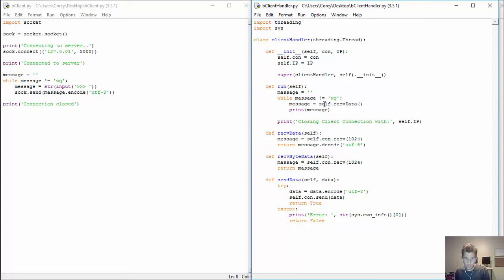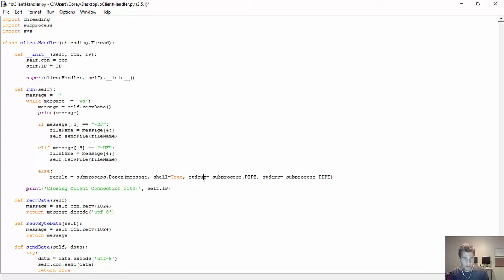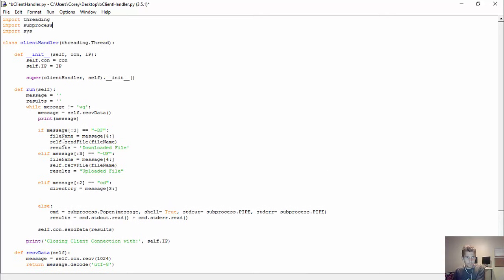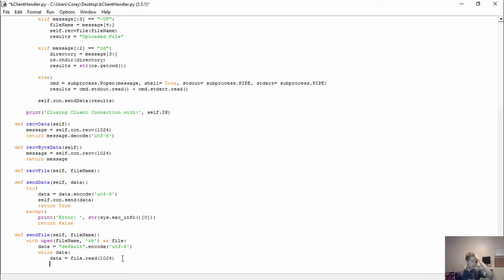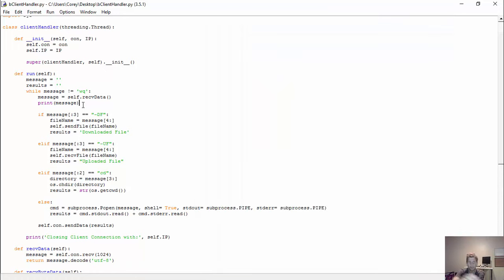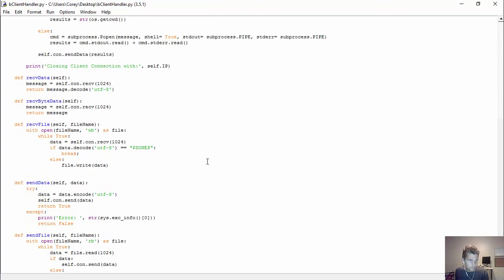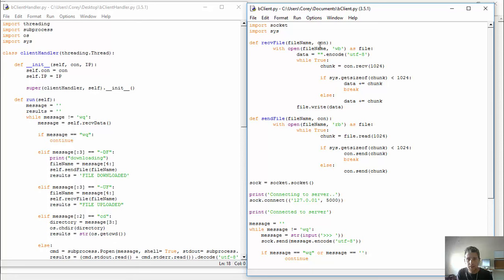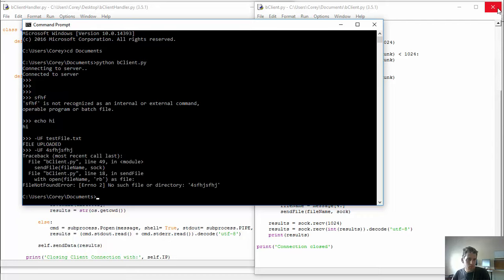Cloud Server 3: Adding in Commands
Part 3! Here we set up not only the file transfer structure but also add in an ssh shell to our server! Hope you learned something and had fun!